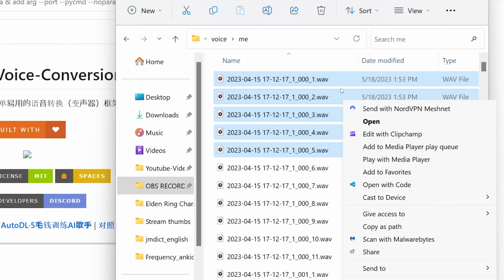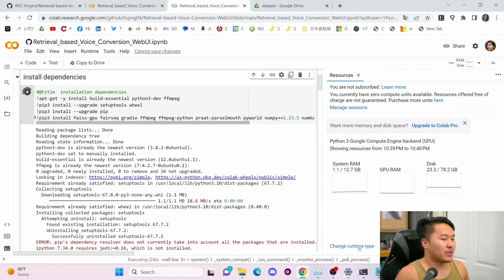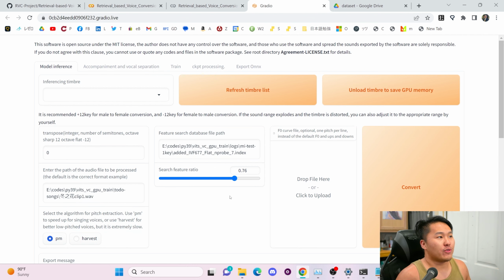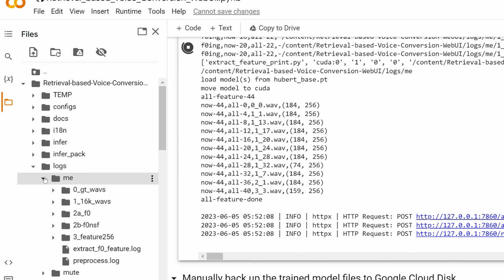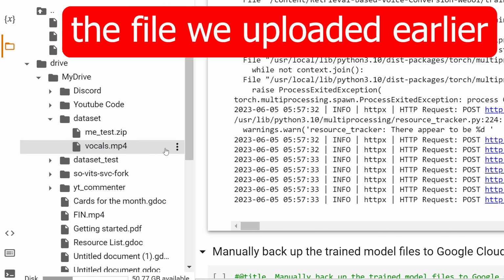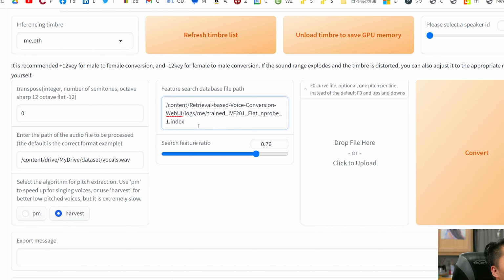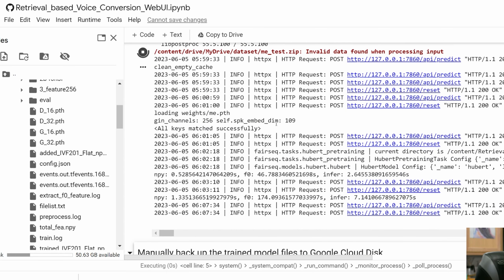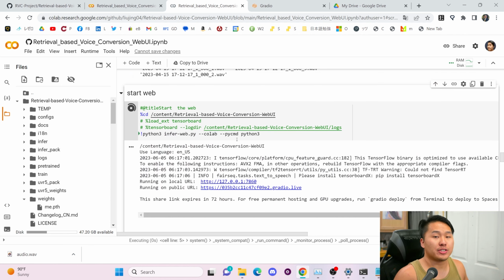(COLAB PRO ONLY) AI Voice Cloning with RVC in GOOGLE COLAB - Guide and Setup